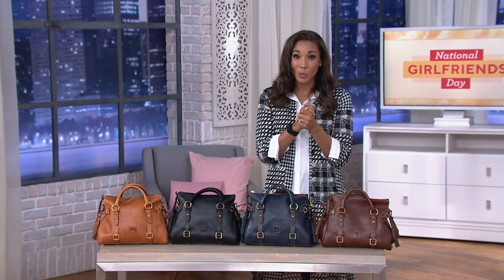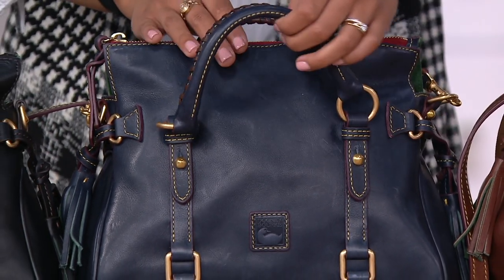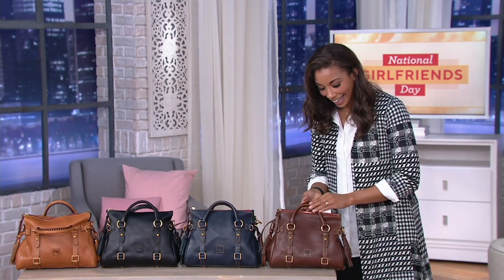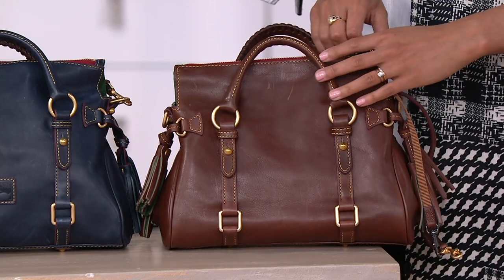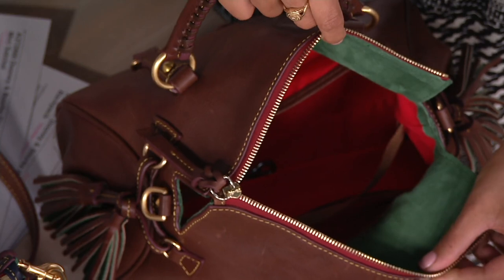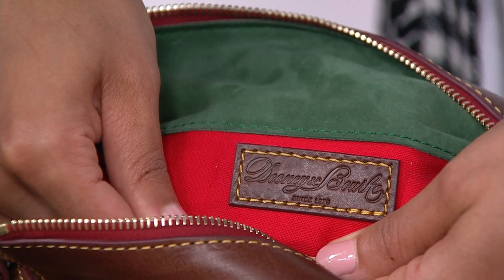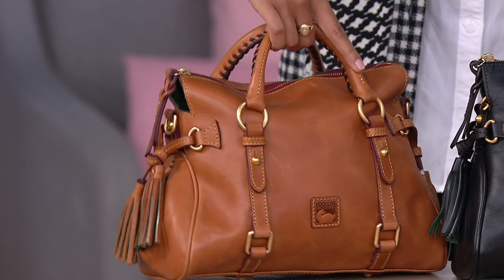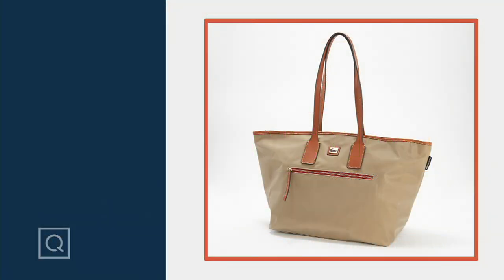Dooney & Bourke Florentine Leather Mini Satchel on QVC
Dooney & Bourke Florentine Leather Mini Satchel

When it's time to downsize, choose this dainty Dooney. It has multiple carrying options and a place for all the essentials. From Dooney & Bourke.